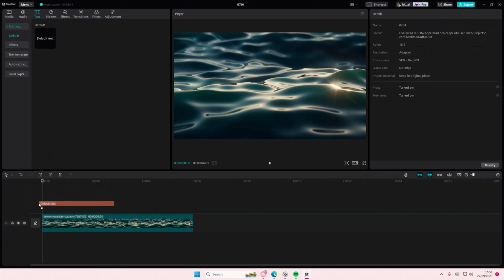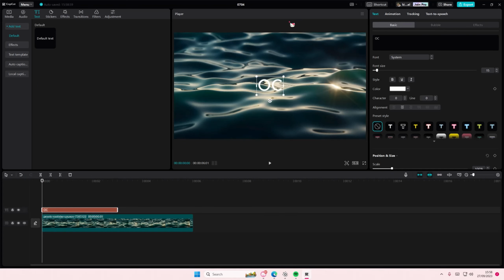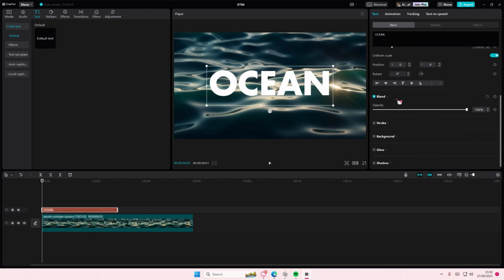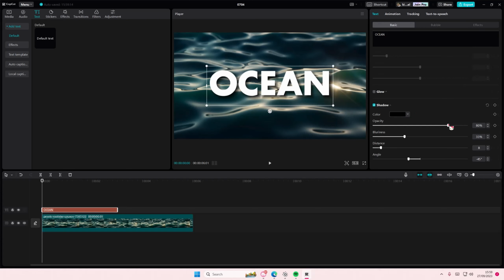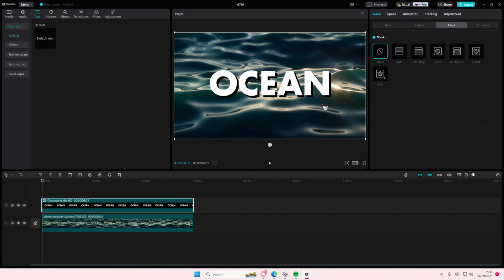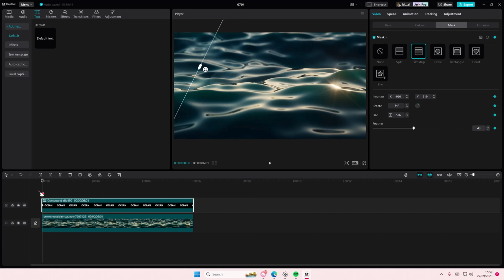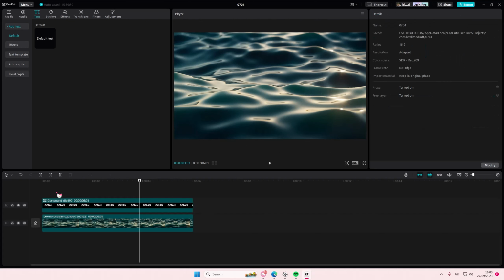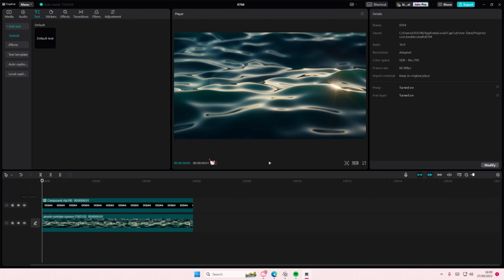Text Title Intro Animation Tutorial! How You Can Create This Text Reveal Animation On CapCut PC?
This tutorial will show you how you can create this text reveal animation on CapCut PC.